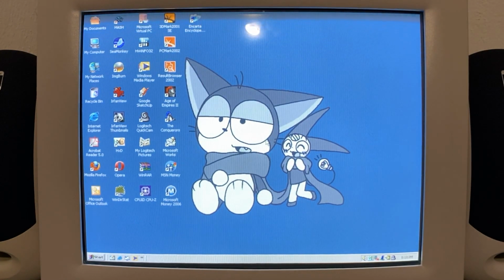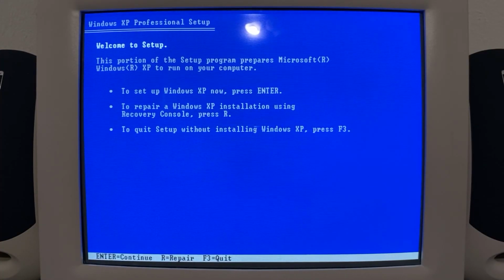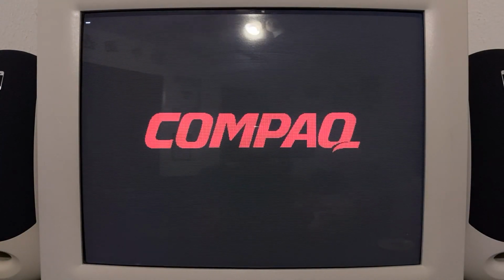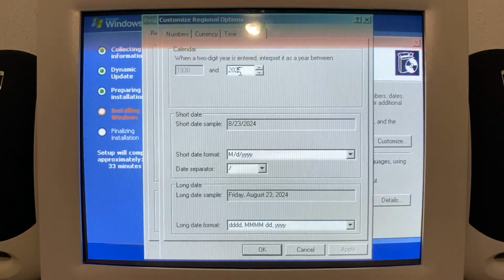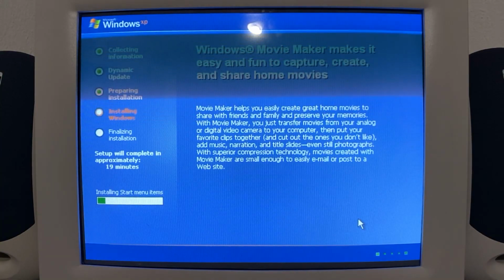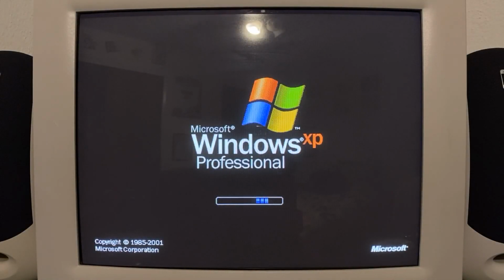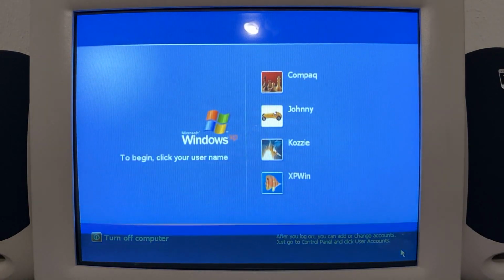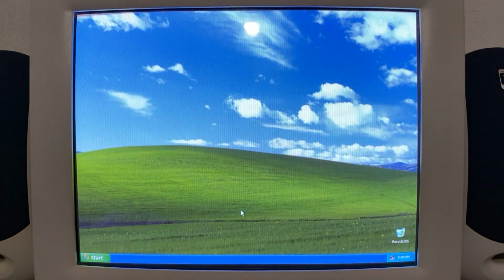Reinstalling Windows XP Professional On My Intel Compaq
This long-form video shows me reinstalling Windows XP Professional on my Intel Compaq, which is a Compaq Presario 7000 computer with an Intel Pentium III processor. This came about when I did something selfish to this computer that made me want to reconfigure everything on this machine completely to a fresh, clean slate as it were.